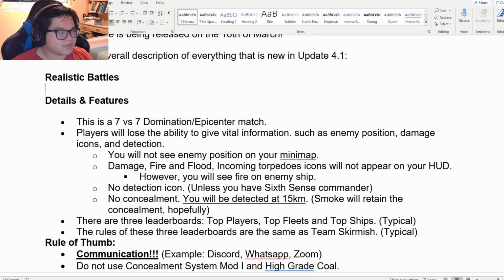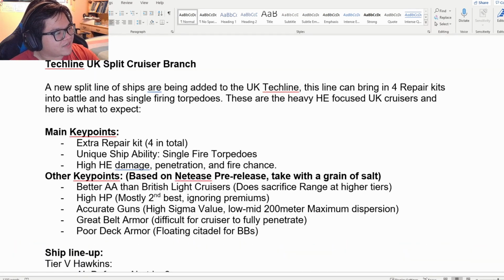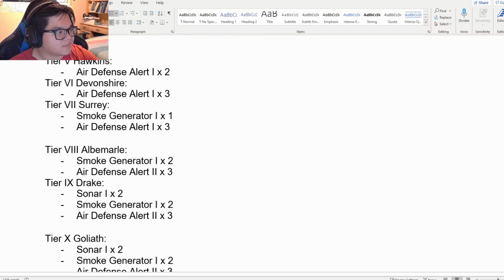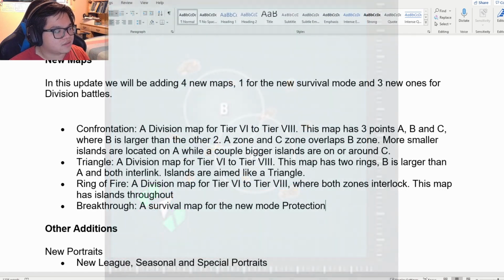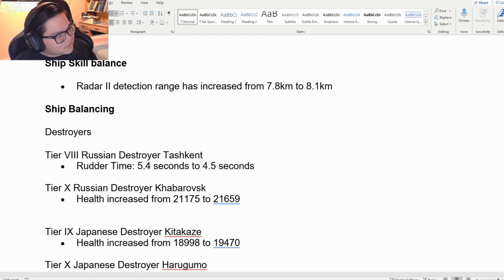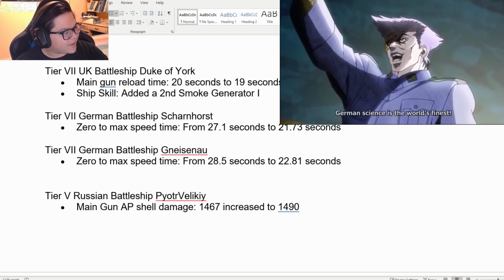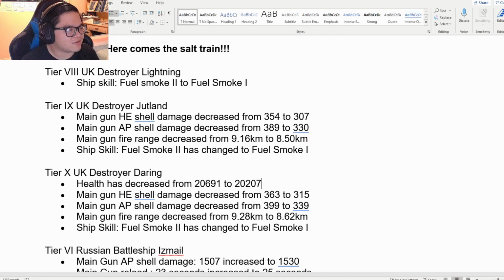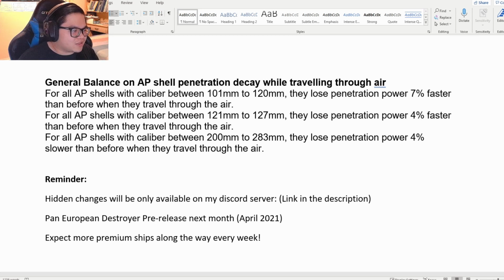WOWSB v4.1 patchnotes | Daring's Funeral and Russian BB nerfs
Remember to pay respect to Daring at the end of this video.